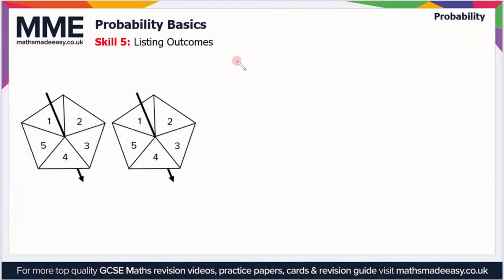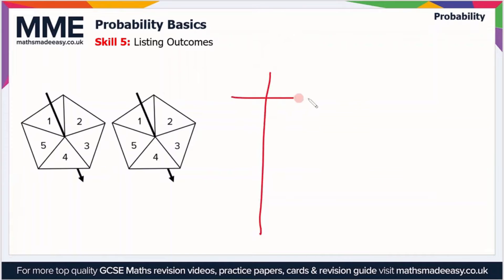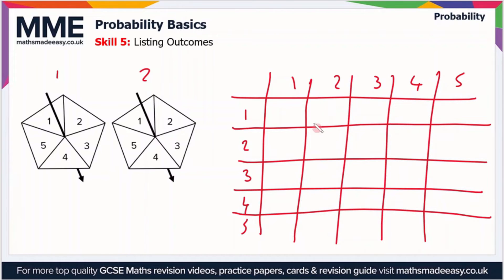Probability - Probability Basics (Listing Outcomes)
This is the MME video on Probability - Probability Basics (Listing Outcomes)

TIMESTAMPS
0:00 Intro
0:05 Listing Outcomes
1:38 Outro